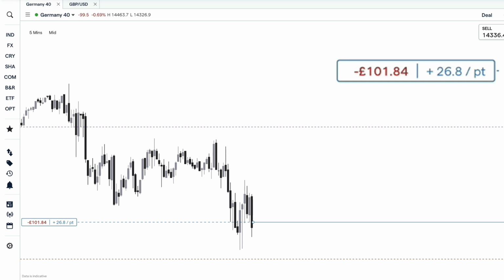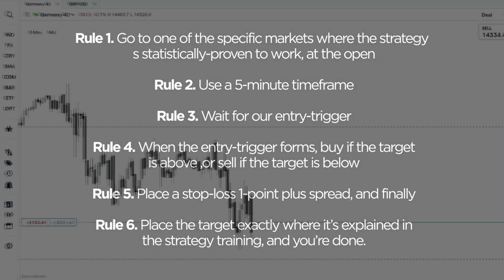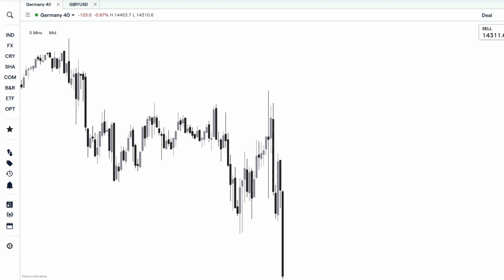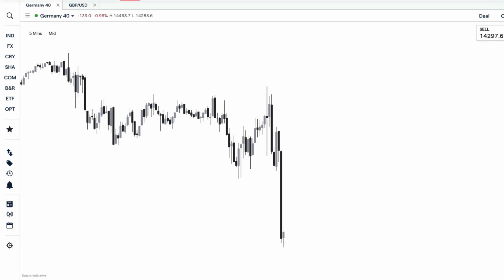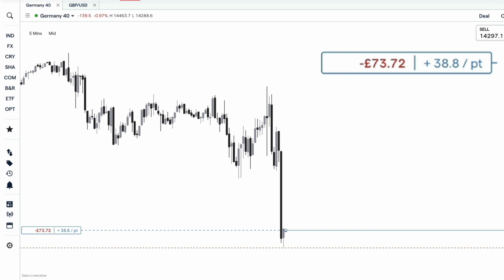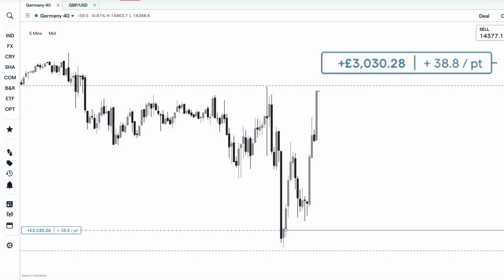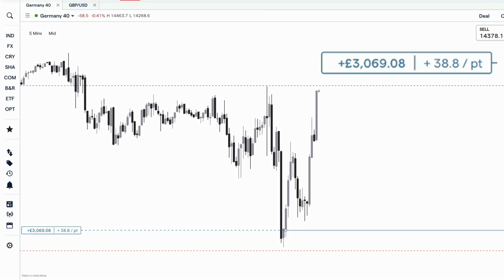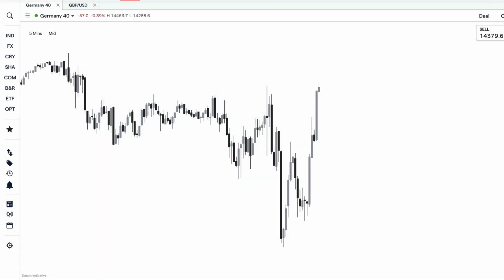Day Trading DAX Live: Losing -£426.12 and then making +£3,189.36 (Live!)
In this video I record my screen whilst trading my mechanical, rule-based Price Reversion strategy live, right in front of you, walking you through the whole process along with sharing the exact rules I follow.

All we do each morning is await our setup, execute in the direction of our target, and walk away – I explain where our target is each day along with the parameters of the setup we look for inside my Platinum program – A maximum of two trades each morning, usually inside of just 90 minutes. It really is that simple.